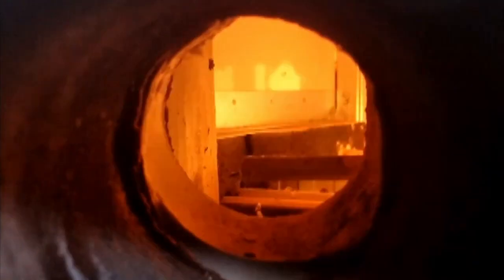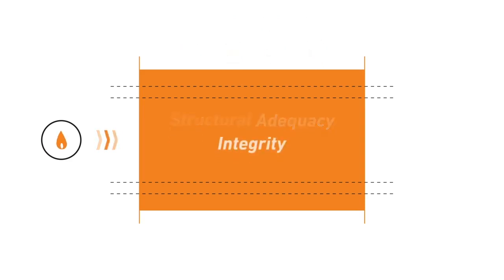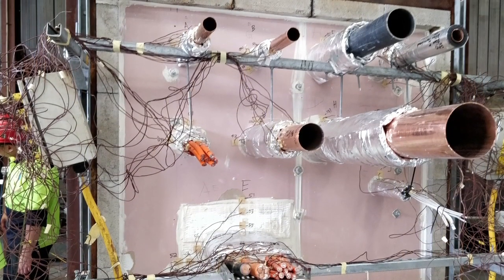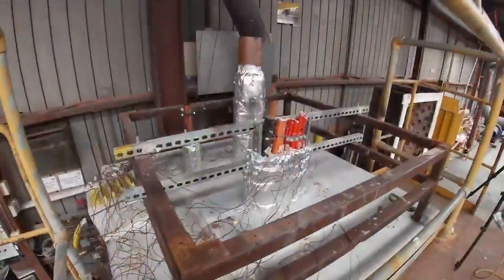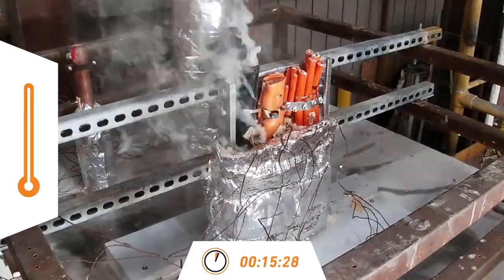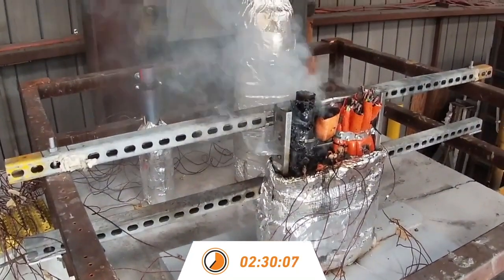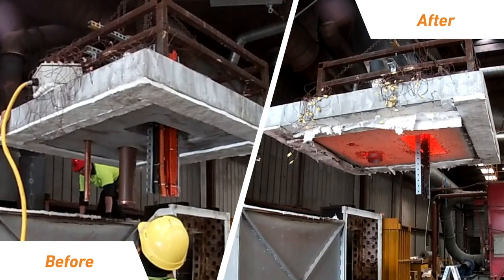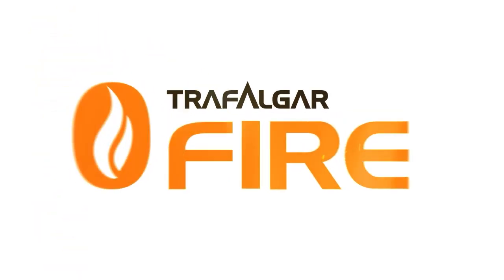Trafalgar Fire: Fire Tests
Before being used in the market, any fire stopping system first needs to undergo a fire test to obtain a Fire Resistance Level (FRL) rating.

See what is involved in a fire test. This test was for a few different fire stopping systems which used FyreWrap, FyreFLEX, FyreBOARD Maxilite and FyreBATT products.

The Fyre Stop systems were for a penetration in a concrete floor slab with a range of different services including pipes and cable trays.

To find out more about Trafalgar Fire's Fyre Stop systems, please visit our

Contact the Technical team to discuss specific fire stopping applications: 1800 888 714.